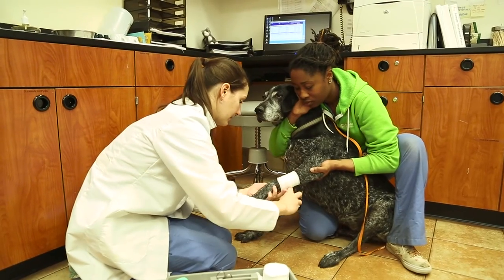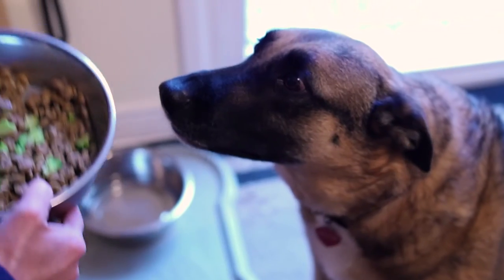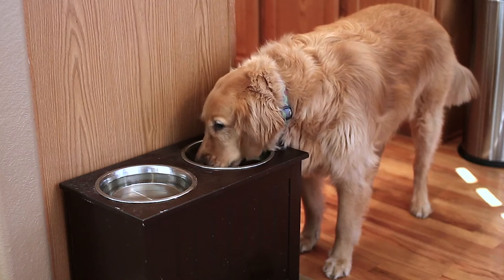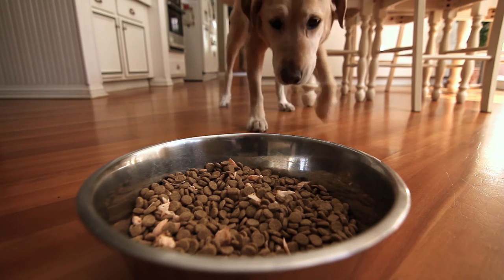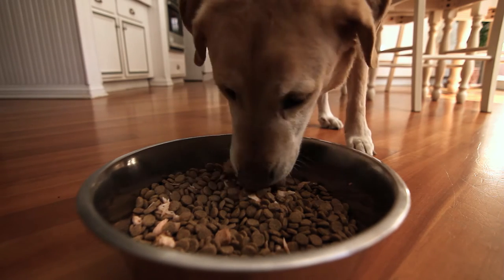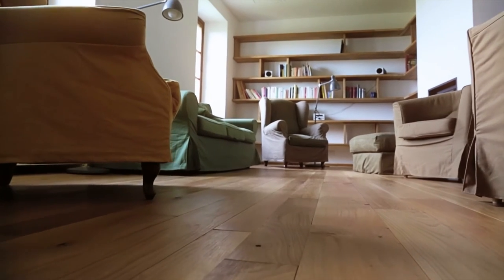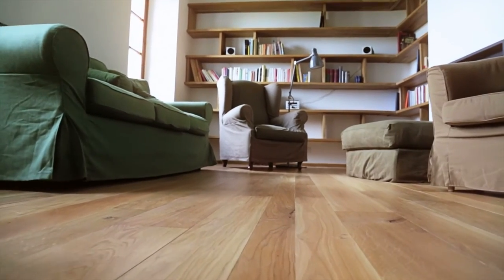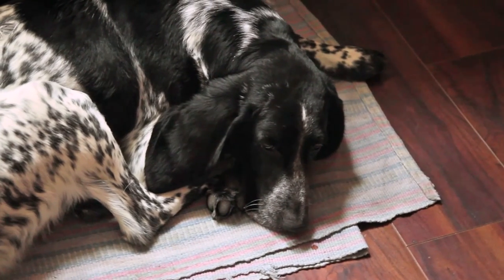How Do I Care For My Senior Pet? - Banfield Pet Hospital Ask a Vet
Dr. Molly McAllister shares tips on caring for pets as they enter their golden years.